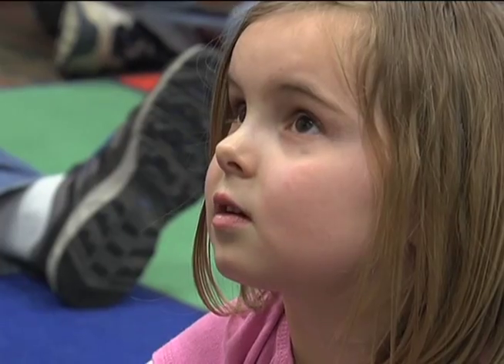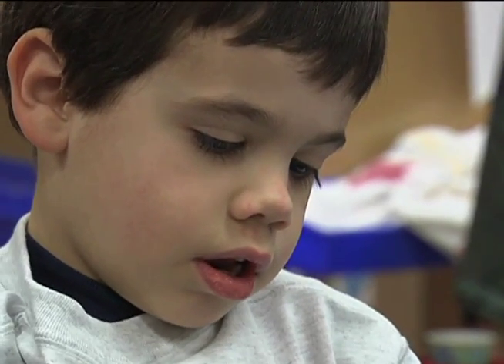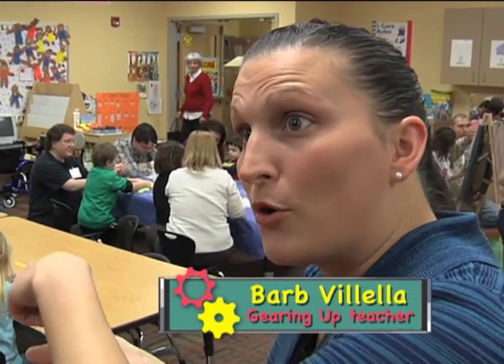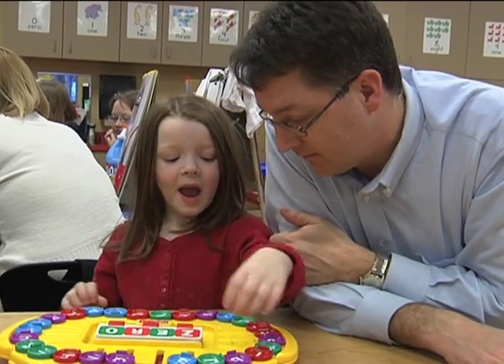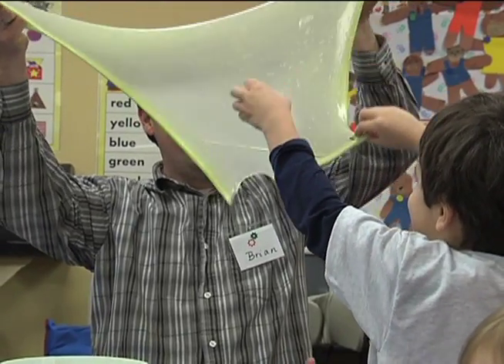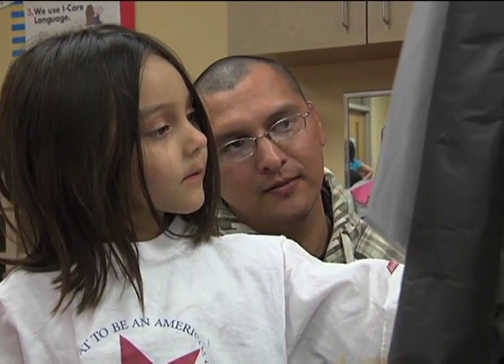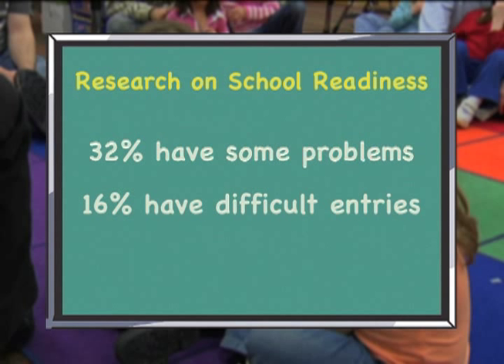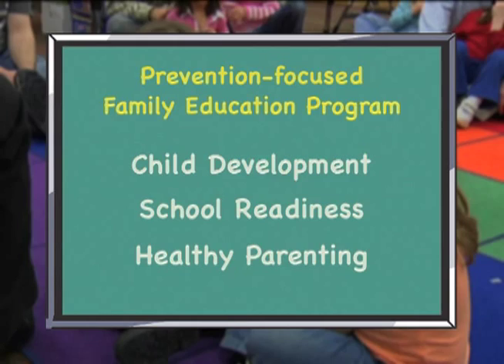Gearing Up for Kindergarten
Research suggests that nearly half of the kids starting kindergarten have some problems entering school. The Gearing Up for Kindergarten program developed by NDSU Extension prepares kids and their parents for this big step.